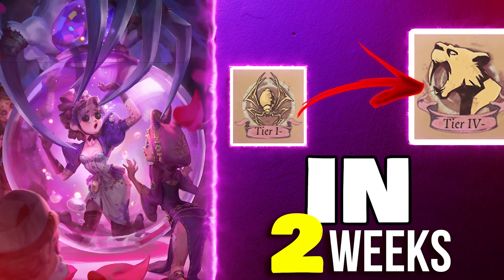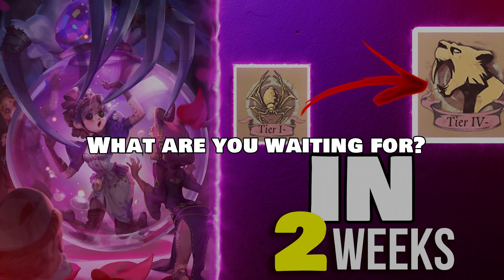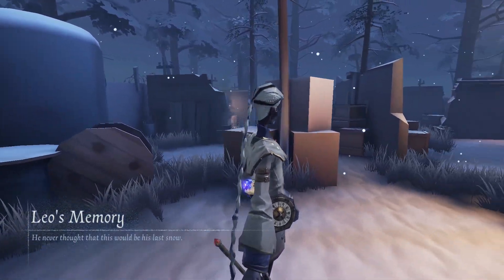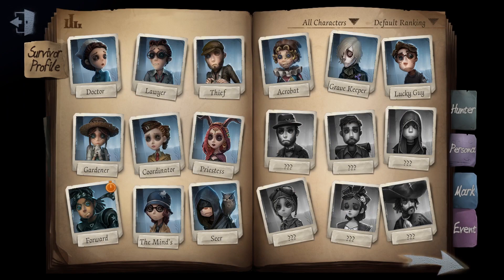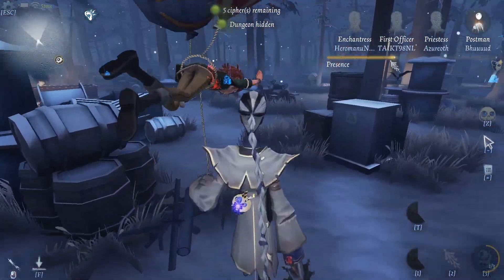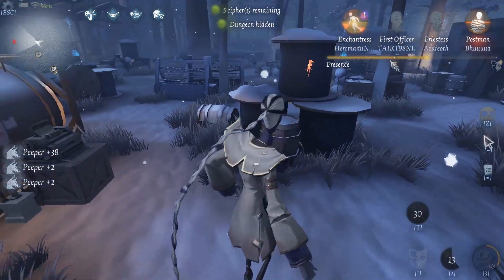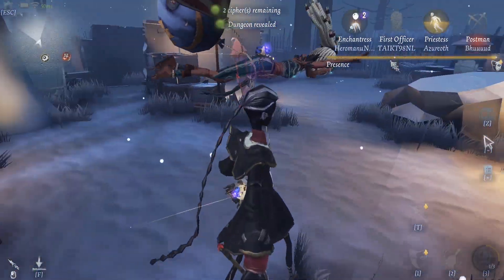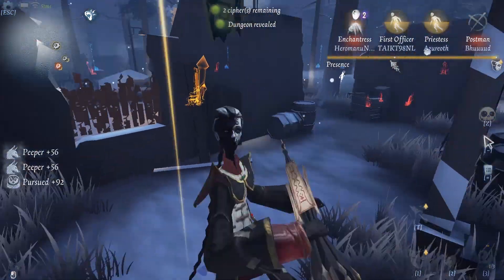Climb Rank Fast - Identity V Season 16 (Part 1/2)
Today's video, I'll show you how to climb your rank fast as a hunter!

If you're feeling generous and want to support me further. You can do so here!